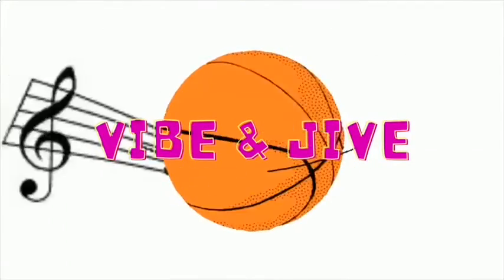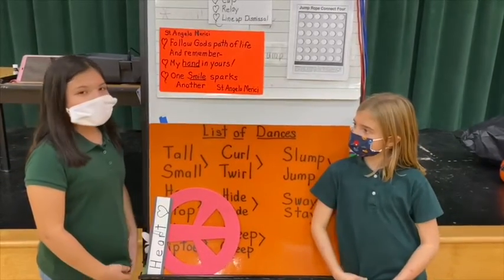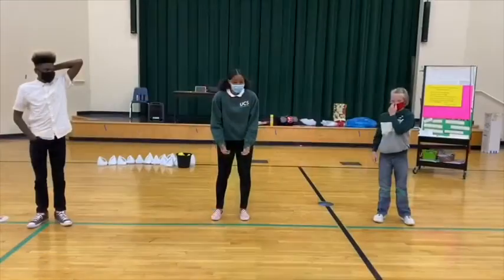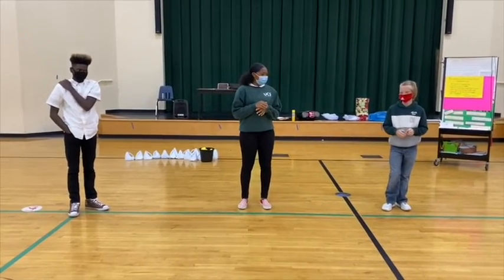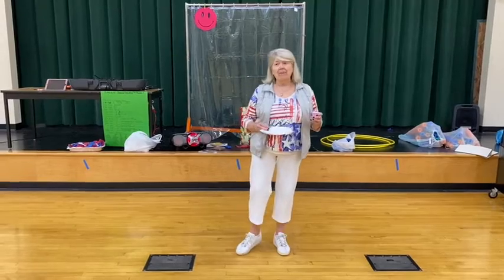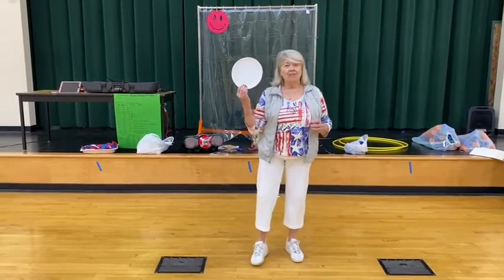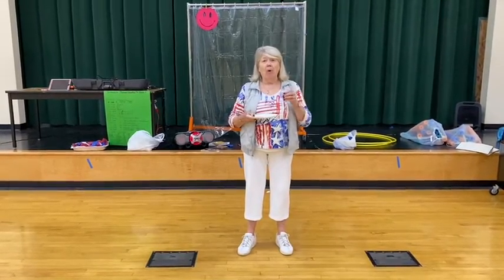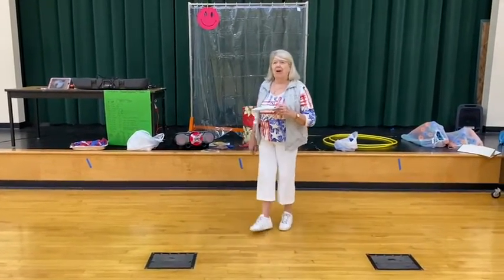3-8 Vibe and Jive Lesson 4